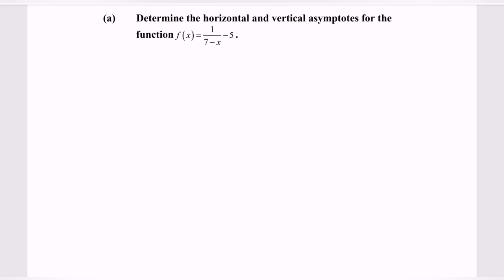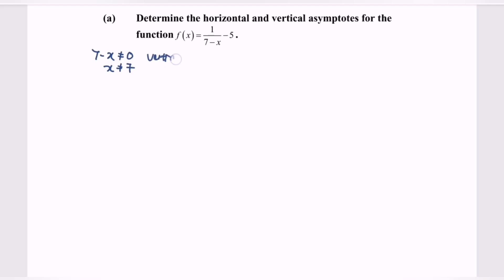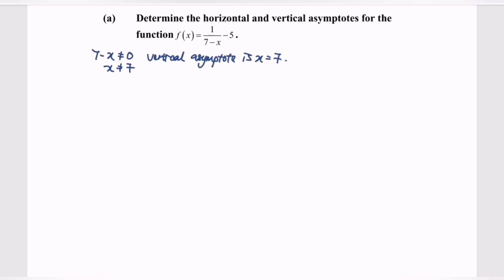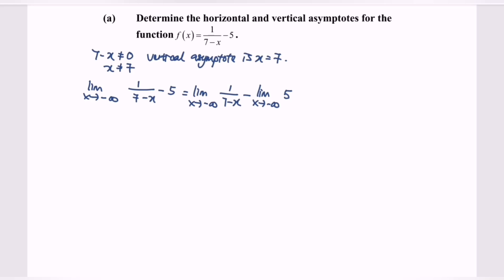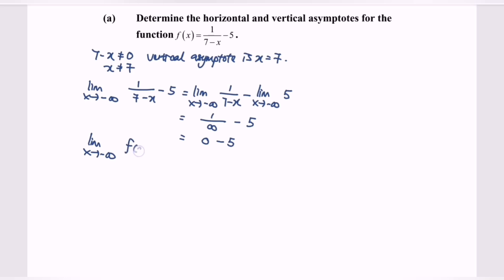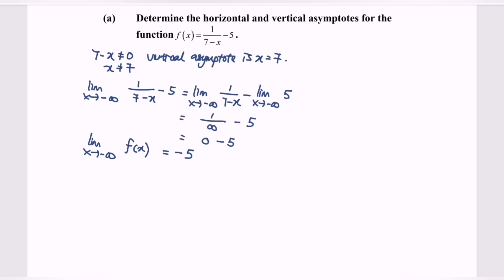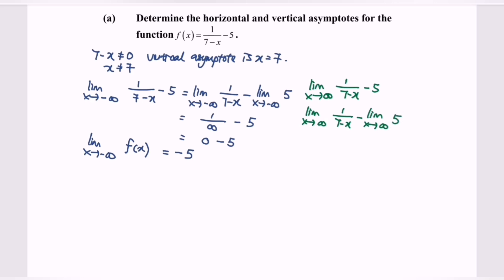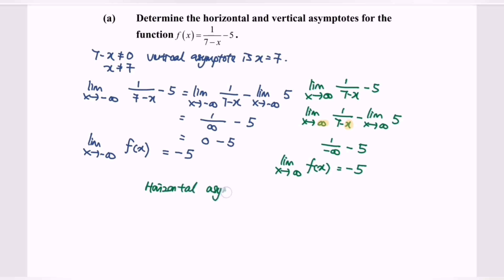Asymptotes SM015 SET10 E5 (a) Section B-Score A in PSPM I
In this video, we are going to discussion the question about Limits & Continuity (asymptotes).
1. How to solve and deal with Asymptotes